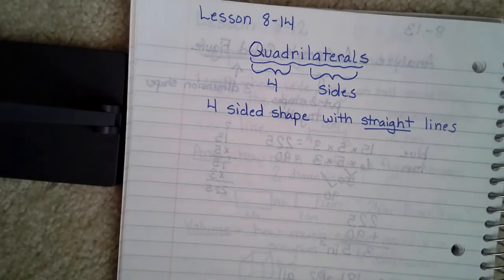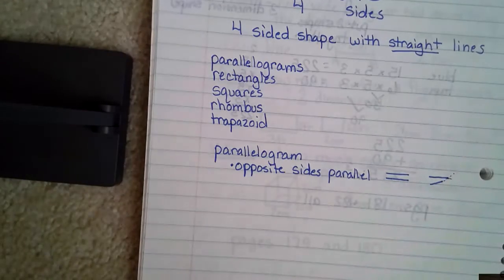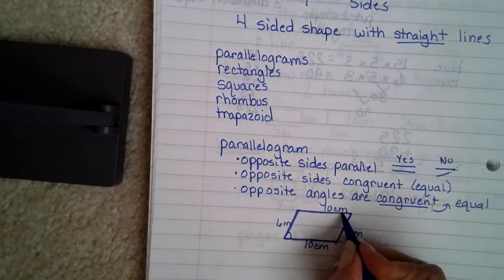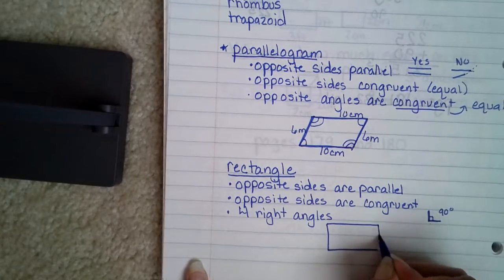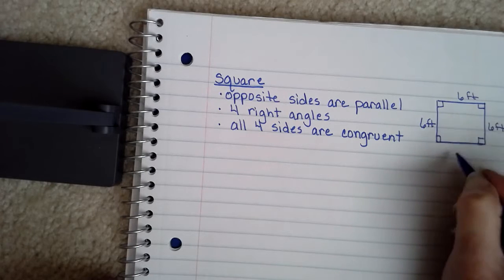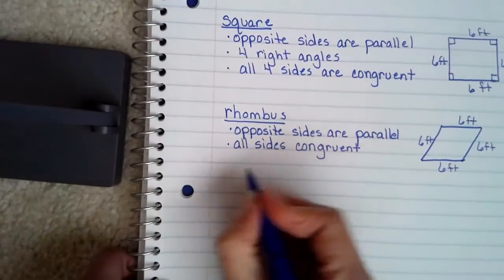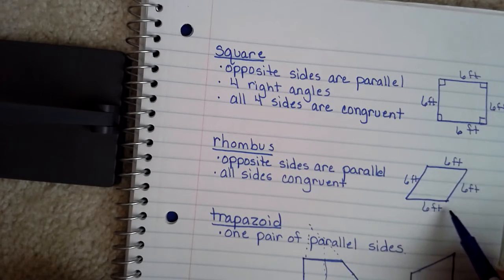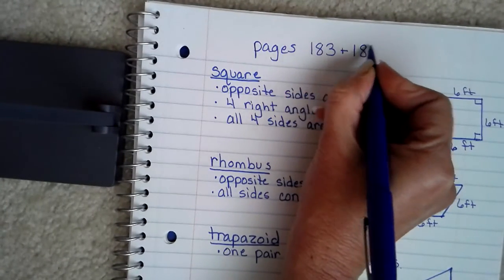Lesson 8 14 Quadrilaterals